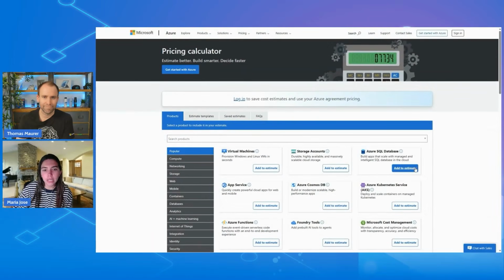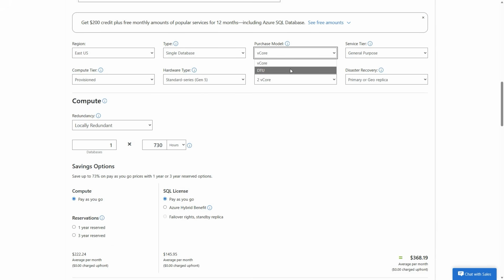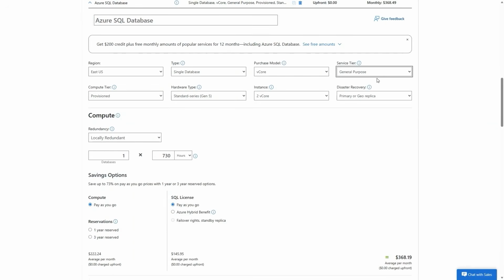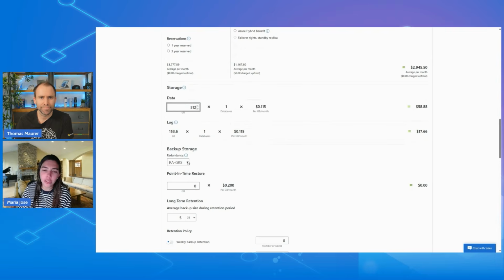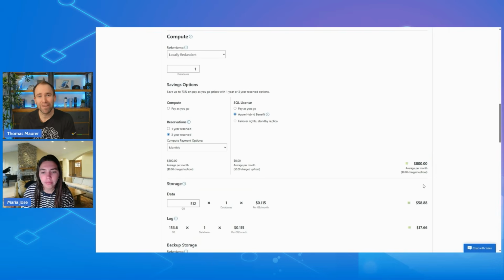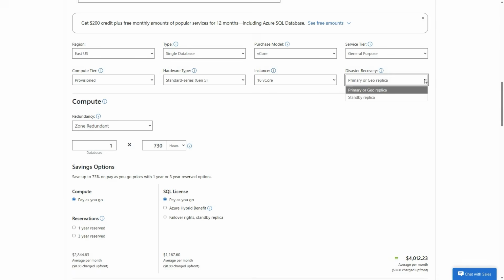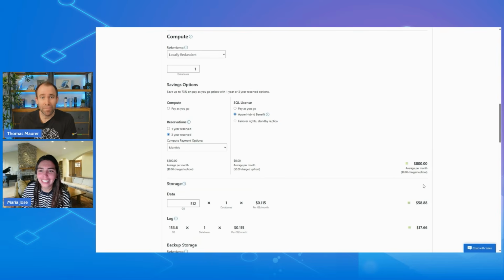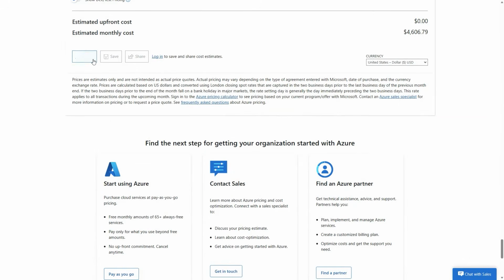Azure Cost Estimation: Navigate Database Pricing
Join host Thomas Maurer and guest Maria Jose Fernandez from Microsoft Azure on this episode of the Azure Essentials Show as they explore database cost estimation in Azure. The discussion covers how to use the Azure Pricing Calculator to model costs for database workloads, highlighting key configuration decisions and practical strategies for optimizing spending during cloud modernization projects. This is the third in a series of episodes covering Azure cost estimation.

Three main takeaways
- Database Cost Estimation Framework: Viewers will learn a three-layer approach to estimating Azure database costs, including understanding architecture, computing services, and usage patterns.
- Key Configuration Decisions: The episode explains five main configuration choices—purchasing model, compute tier and size, storage, high availability, and savings options—that significantly impact monthly database spending.
- Practical Use of Azure Pricing Calculator: Maria Jose shares a hands-on demo of how to use the Azure Pricing Calculator to model different scenarios, compare costs, and make informed decisions before committing to cloud database spending.

- Open the Azure Pricing Calculator and start modeling your own database workloads.
- Experiment with different configurations for Azure SQL Database or PostgreSQL Flexible Server to see how choices affect monthly estimates.
- Export estimates to share with finance and engineering teams for decision making.

Chapters
00:00 In this episode
00:20 Episode Introduction
01:00 How does database pricing fit?
02:08 Database pricing challenges
02:44 Typical scenario
03:32 Key configuration decisions
04:28 Hands-on demo
09:07 Recommended next steps